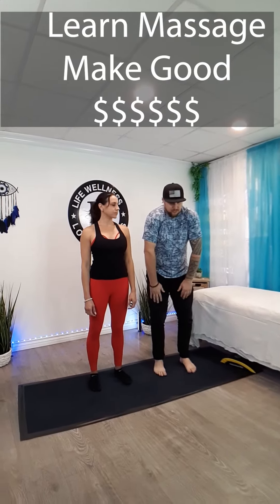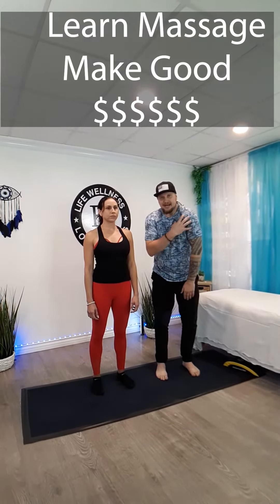Massage Therapy Workshops With Massage Rx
Welcome to Los Angeles Rx Studio, a professional manual therapy and corrective exercise company serving the Los Angeles area. Our certified therapists and trainers, led by Yuri S, offer personalized sessions using techniques like manual therapy, trigger point therapy, lymphatic drainage therapy, and corrective exercises to help clients manage pain, recover from injuries, and improve overall health. We also offer in-home services, bringing our expertise directly to your doorstep for your convenience. Whether you prefer to visit us in our studio or receive a personalized session in the comfort of your own home, Yuri S and his crew have the expertise to help you achieve your goals. Join our educational channel for wellness and health and learn more about how to take care of your body. Book a session today with Yuri Semjon, a professional manual therapist and trainer with years of experience in manual therapy and corrective exercises. Discover the transformative power of manual therapy and corrective exercise with Los Angeles Rx Studio.

What is Rx Therapy?
Rx therapy is a unique combination of assessment, manual therapy, and correction techniques that help clients manage pain, recover from injuries, and improve overall health. At Rx , we specialize in offering personalized Rx therapy sessions led by Yuri Semjon and his crew of certified therapists and trainers. Our techniques include manual therapy, trigger point therapy, lymphatic drainage therapy, corrective exercises, and a self-care plan. Whether you're recovering from an injury, managing chronic pain, or simply seeking to improve your physical and mental health, Rx therapy can help you achieve your goals. Join our educational channel for wellness and health and learn more about how Rx therapy can benefit your body. Book a session today with Yuri Semjon and his crew and discover the transformative power of Rx therapy with Los Angeles Rx Studio.